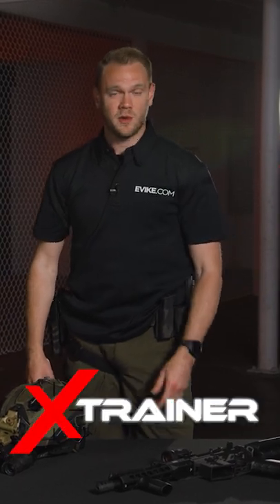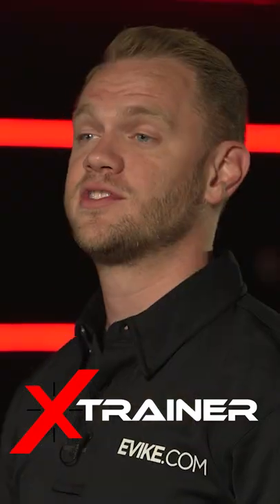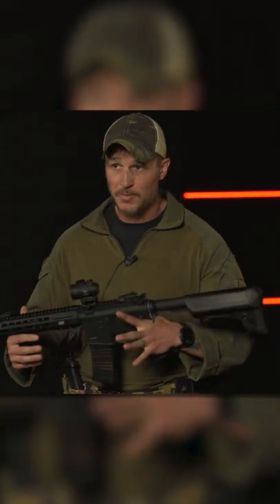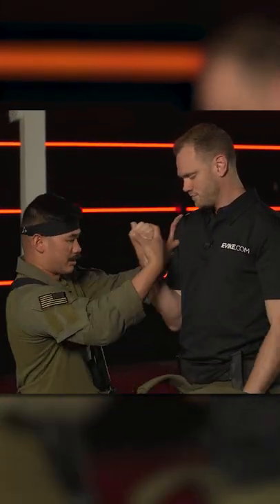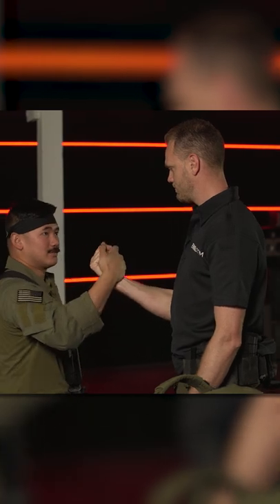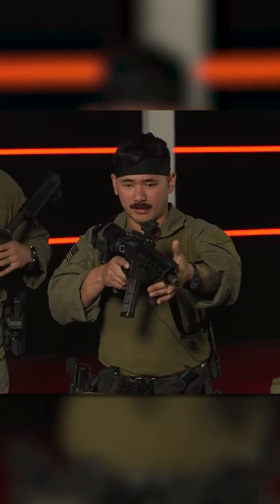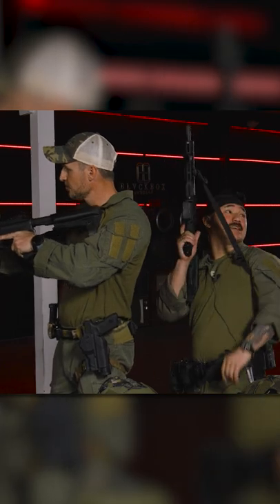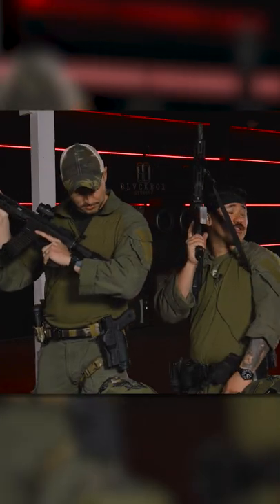How to Shoot a Rifle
Featuring Milspec Mojo & GrimCMV